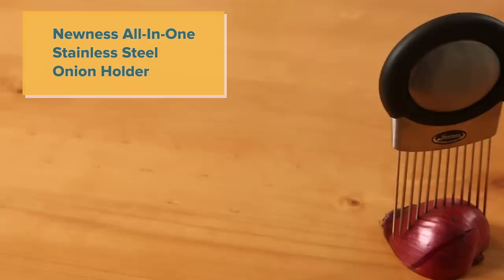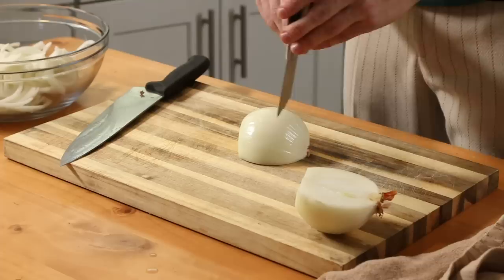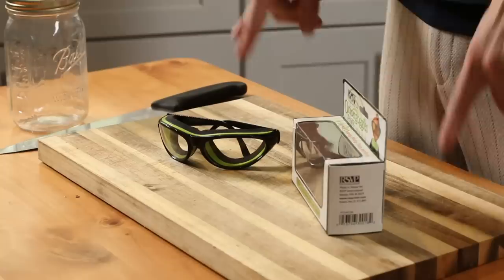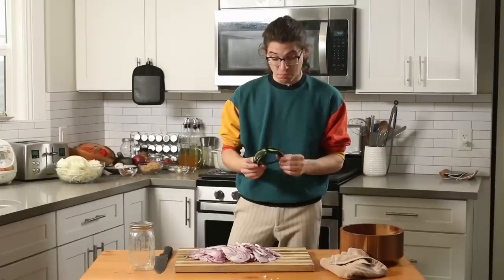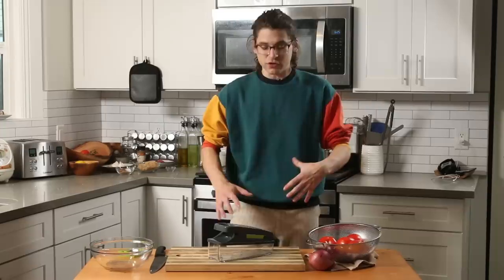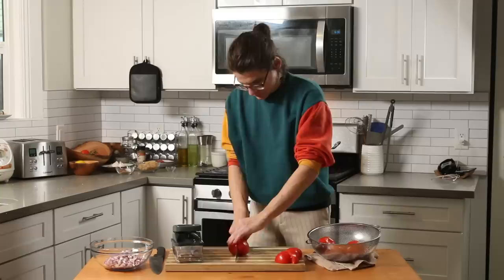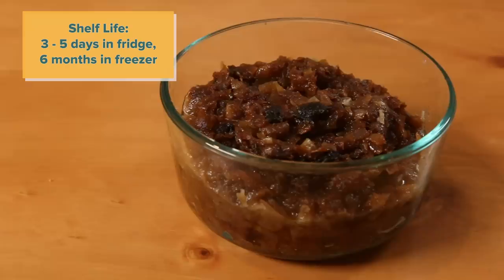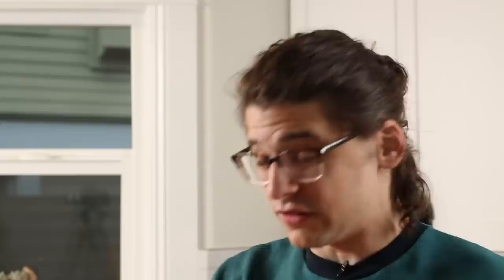I Tried Onion Chopping Gadgets • Tasty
These gadgets claim to make chopping onions faster and easier... Are they worth getting?

MUSIC

STILLS
/BuzzMoji